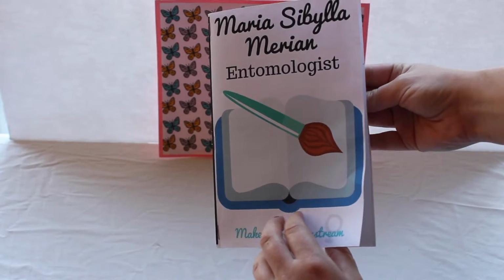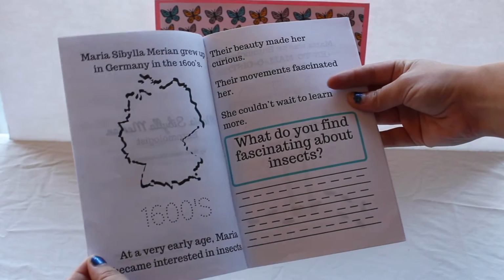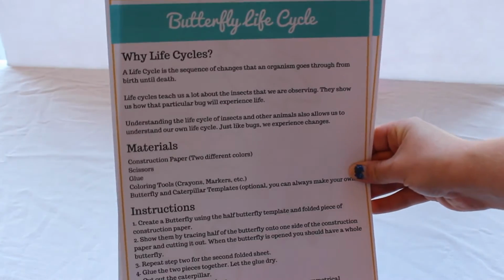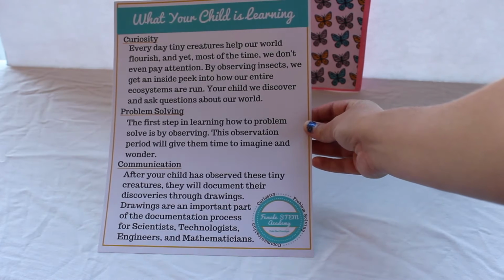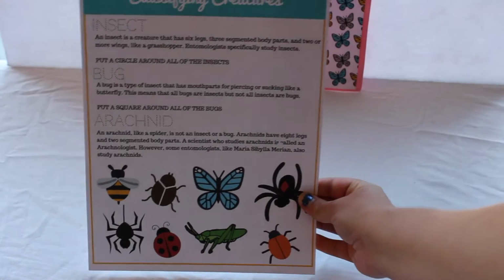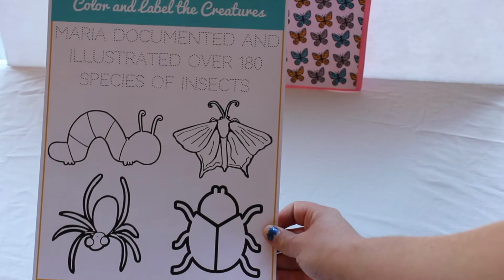Female STEM Academy Subscription Box Unboxing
Parents and Educators you have to see what Make them Mainstream created for your 5 - 9 year old female students. They are going to love this Female STEM Academy Subscription Box.

The box is all about a specific female in STEM, and your daughter will learn about her as well as her profession through STEM Activities.

Months 1 -3 are all about Scientists.

STEM education helps us better understand the world that we live in. This is so important for child development. STEM Education allows us to give them the tools they need to really see their surroundings as they learn more and more about their environment.